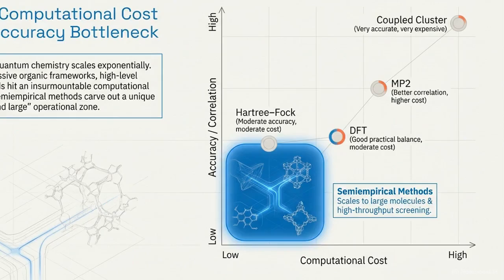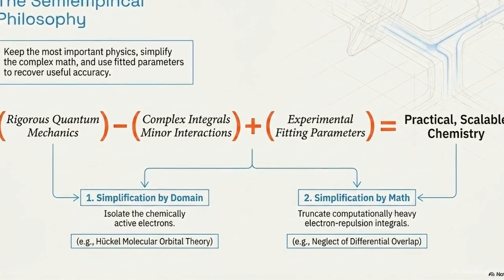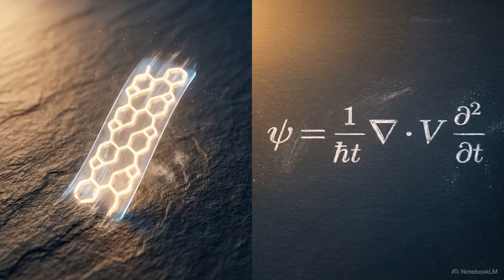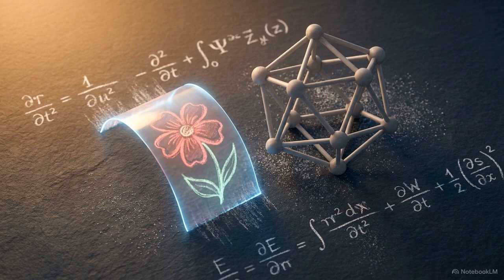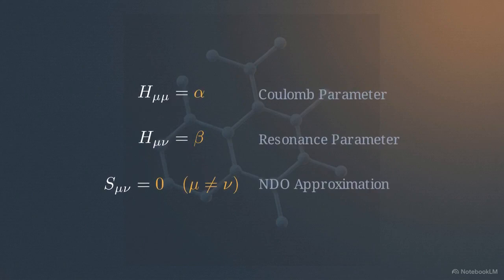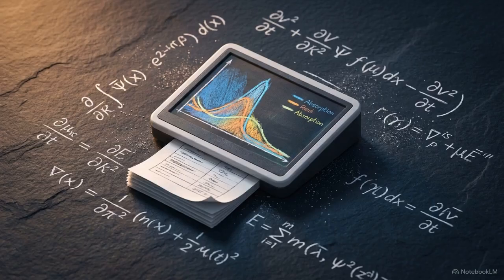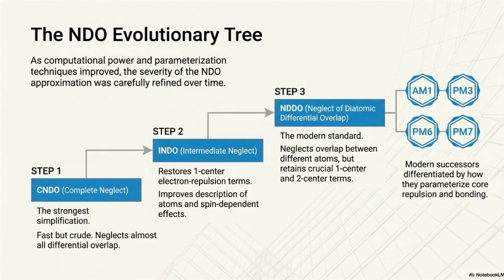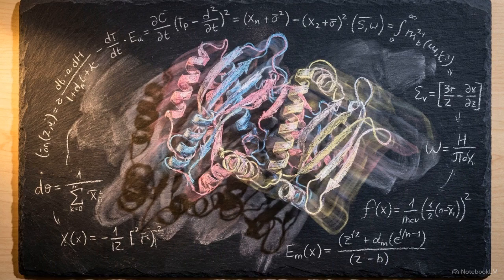Quantum Mechanics 24 : The Art of Approximation Scaling Quantum Chemistry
The video describes semiempirical quantum chemistry, a field that balances computational speed with physical accuracy by simplifying complex mathematical integrals. These methods are essential for studying large molecular systems, such as organic dyes and polymers, where exact calculations are too expensive. Key strategies include domain isolation, like Hückel theory, which focuses on delocalized pi-electrons to explain properties like color and stability. Additionally, the Neglect of Differential Overlap (NDO) approach significantly reduces the number of difficult electron-repulsion integrals by ignoring minor orbital overlaps. To compensate for these simplifications, these techniques use experimental parameters to ensure results remain reliable for real-world applications. Semiempirical methods provide a practical tool for high-throughput screening and enhancing chemical intuition across various scientific disciplines.